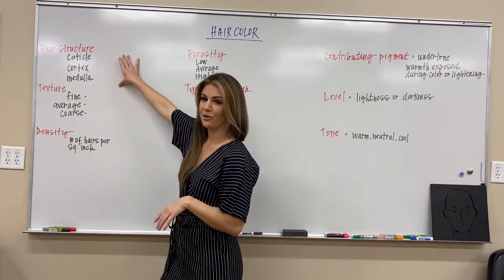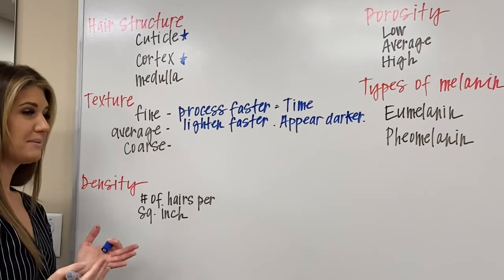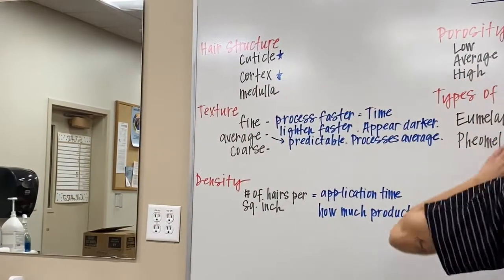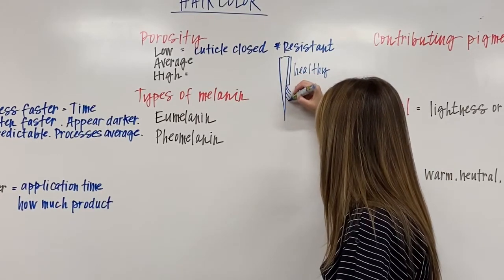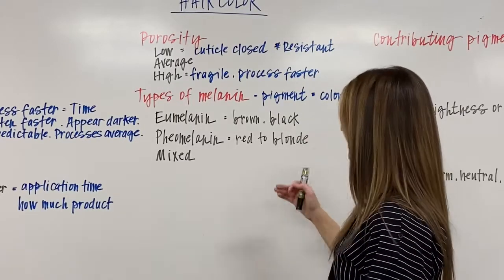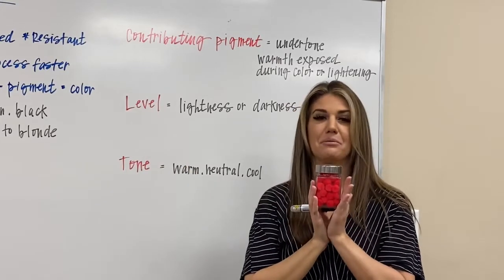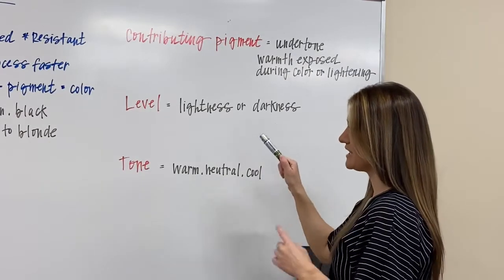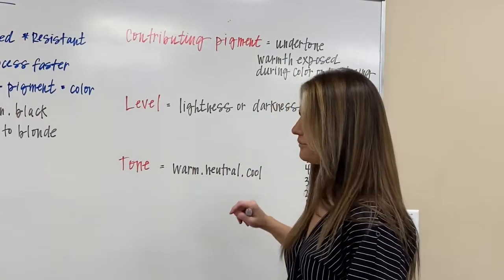Color theory part 1